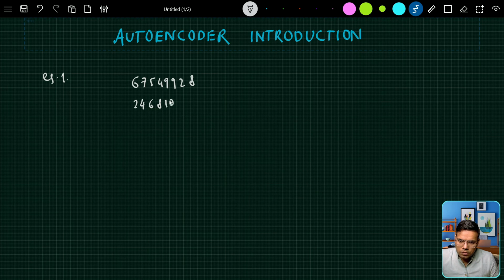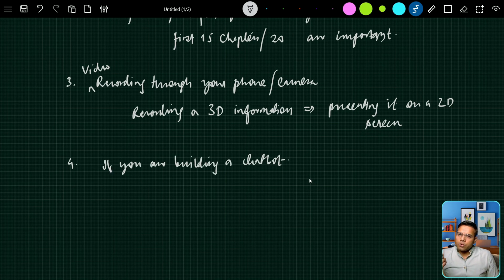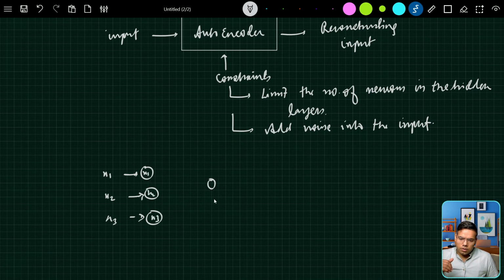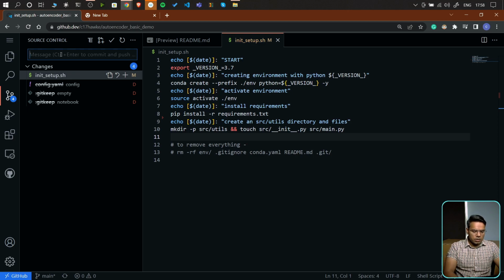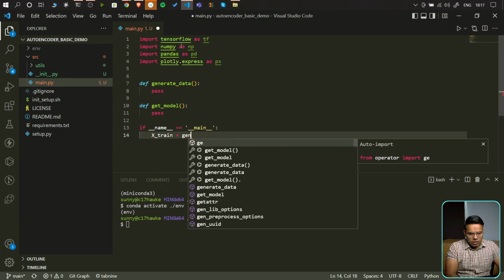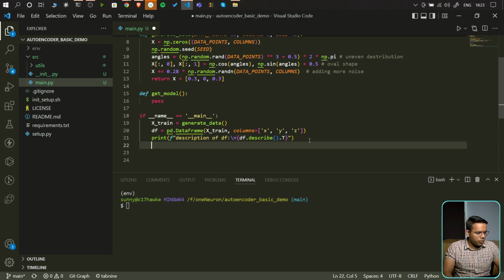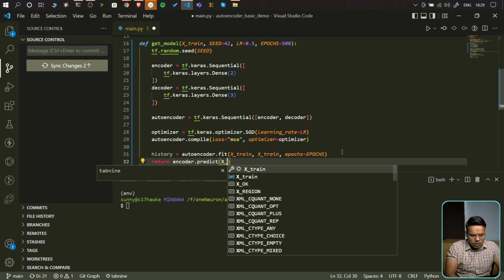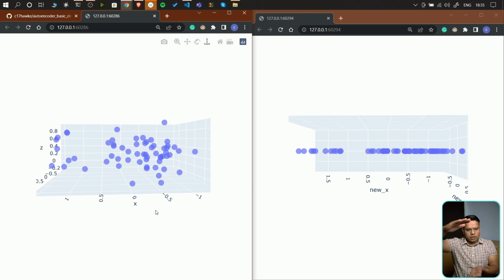Introduction to autoencoders | Advance Deep Learning | Theory and Implementation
Timeline:-
00:00:00 - 0. Start
00:00:09 - 1. What is an Autoencoder? (Theory)
00:13:21 - 2. Project setup for demo
00:18:23 - 3. Implementation